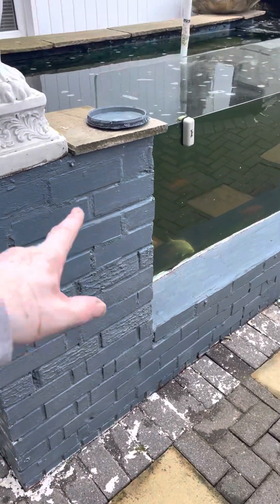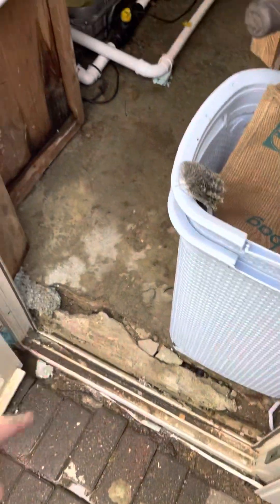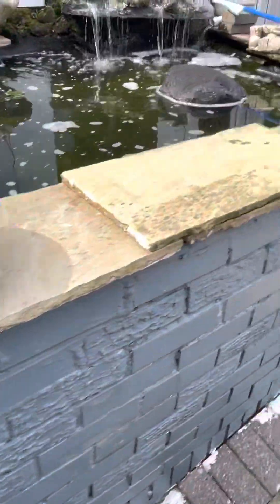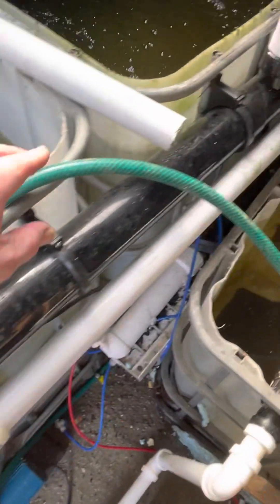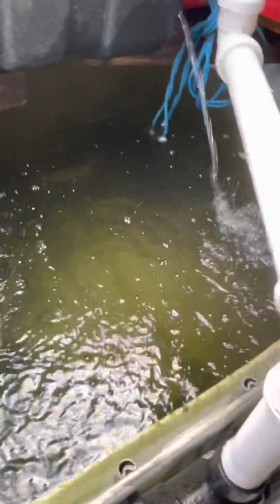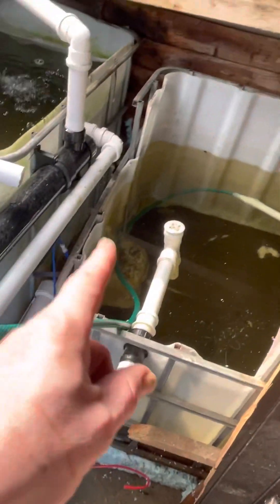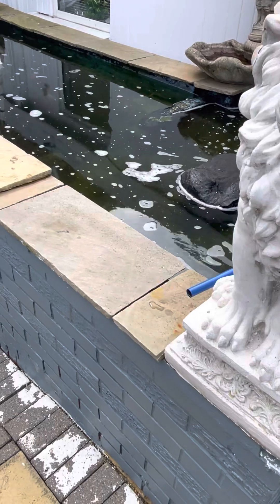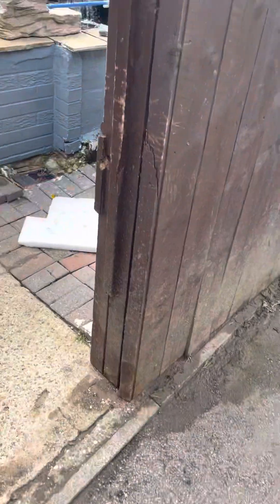6 May 2023 king’s coronation day I paint my pond slate gray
What all the build up to this point now I am showing you what damage I got from the jet wash and i little look in to my pond room witch is also working in progress for in door koi fry

Please do your thing YouTube

And thanks for 1 million page views